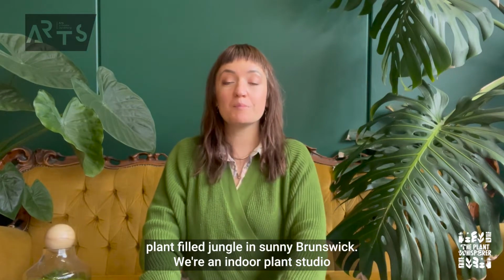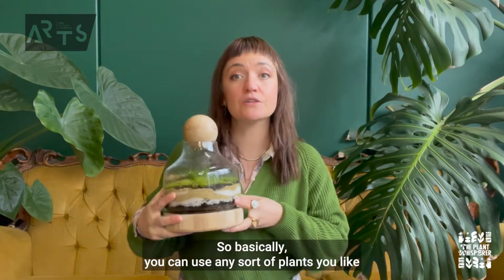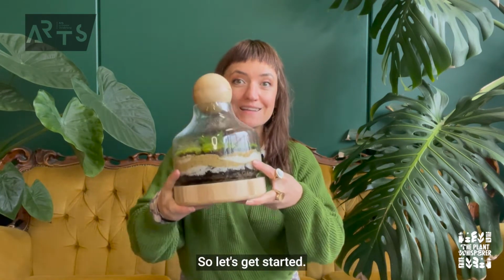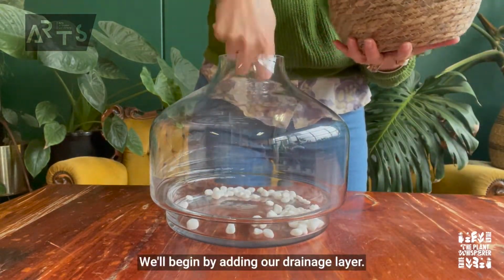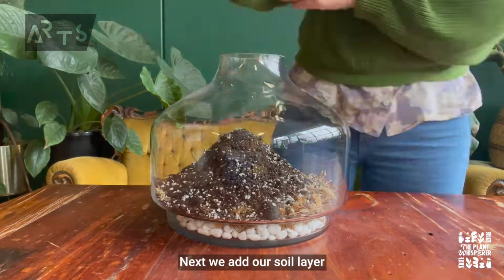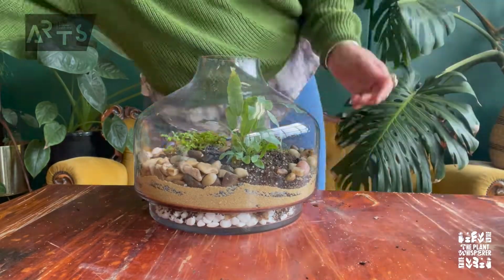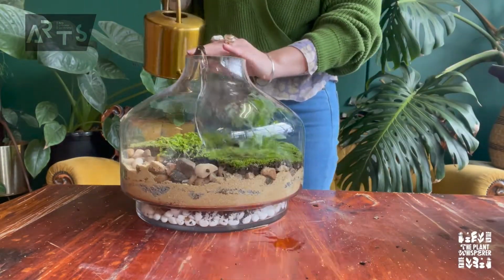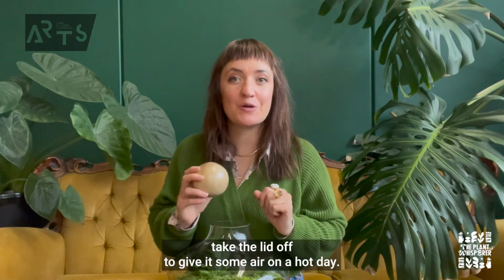QuickArts - Make your own terrarium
Looking to combine your love of plants and art making? Try your hand making your very own custom terrarium.

Join Haylee from the Plant Whisperer as she shows us how to make a moisture loving closed terrarium.